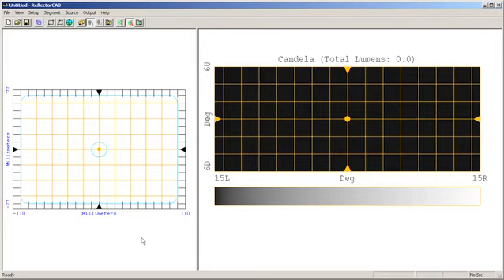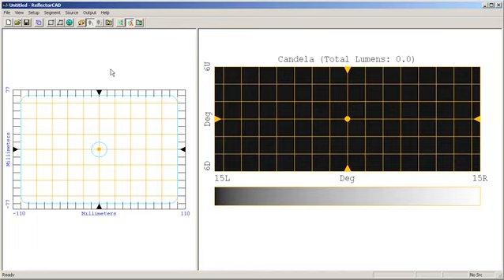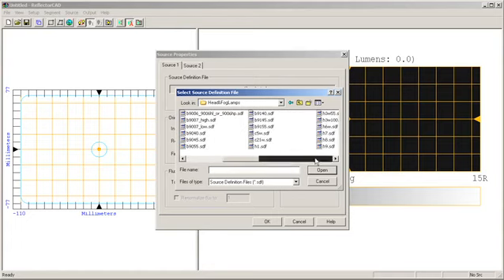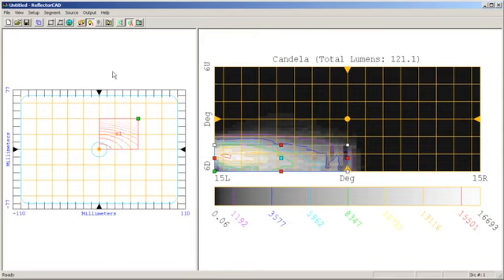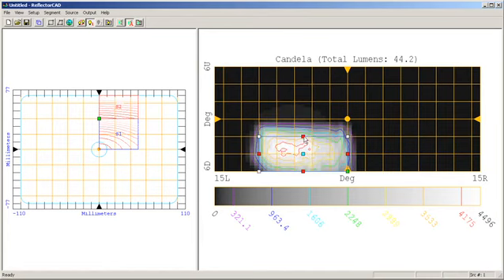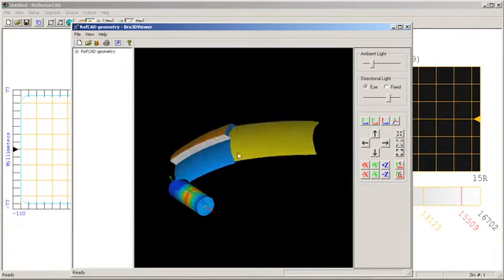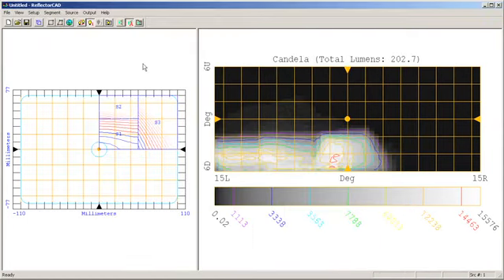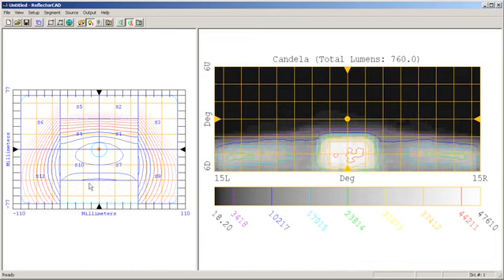ReflectorCAD® Segmented Reflector Design Software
Introduction to segmented reflector design using the ReflectorCAD® software package by Breault Research Organization.